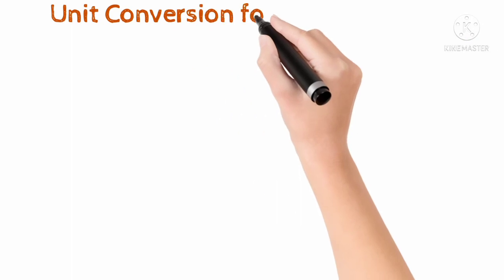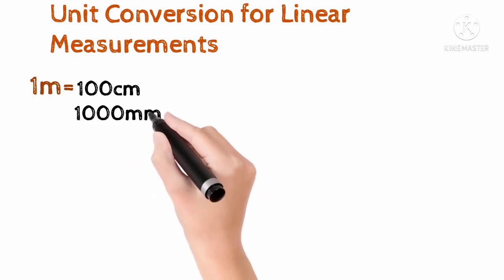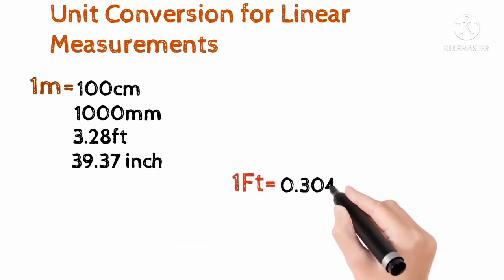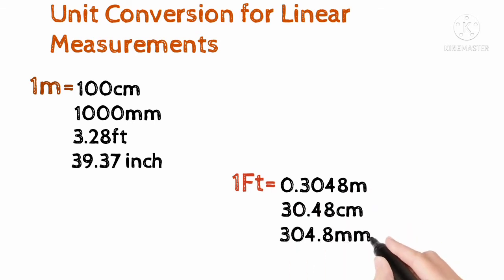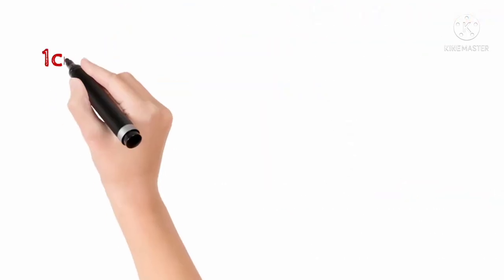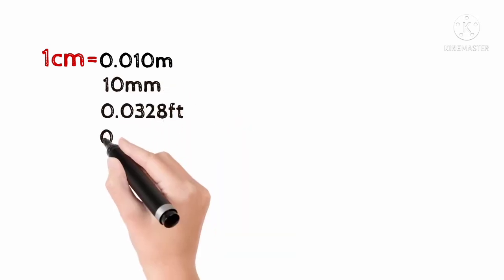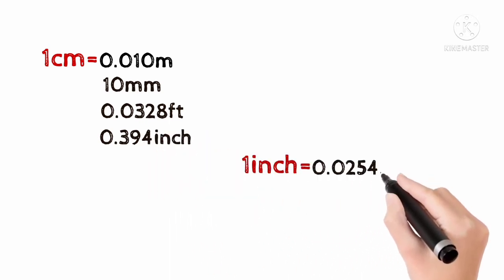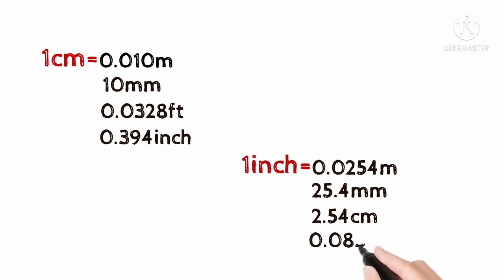Unit conversion for linear measurements | Explain in Tamil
This video will bring you some knowledge about the Linear measurements